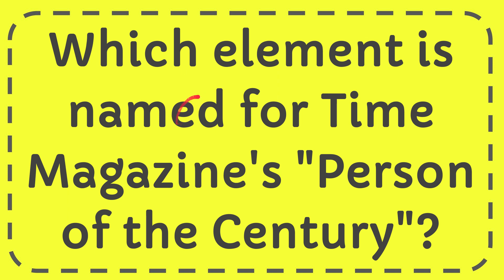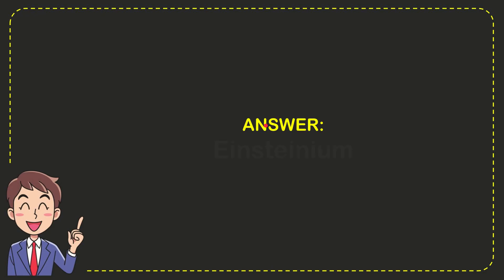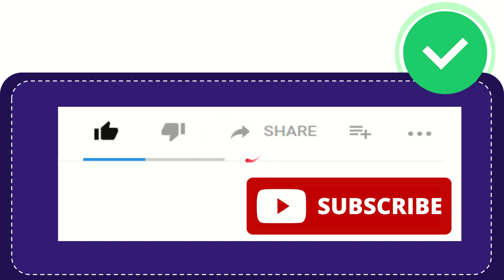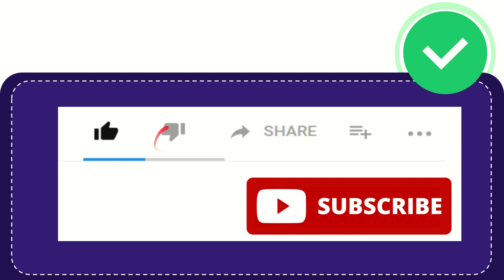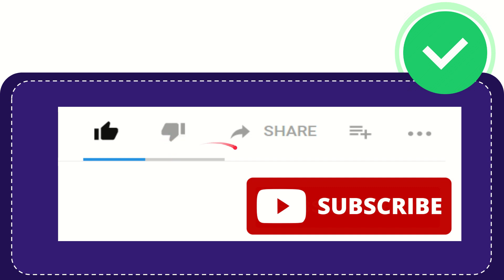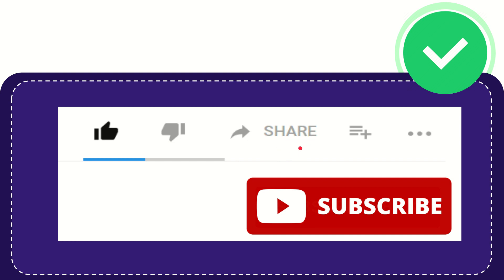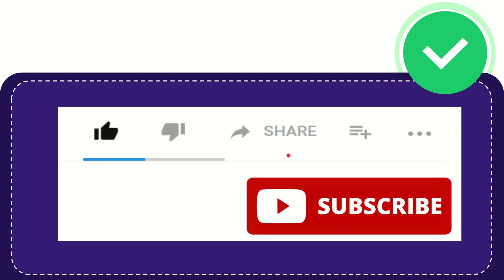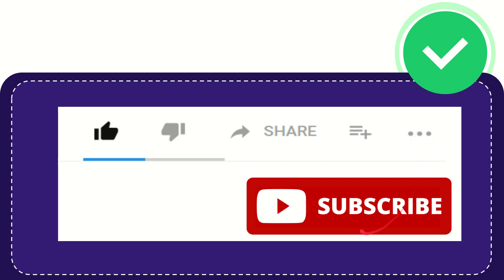Which element is named for Time Magazine's "Person of the Century"?